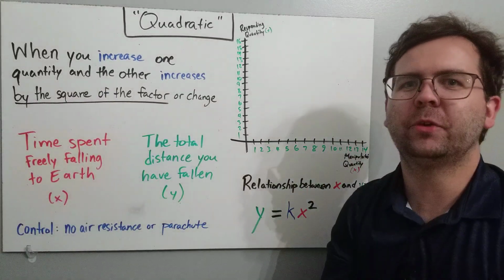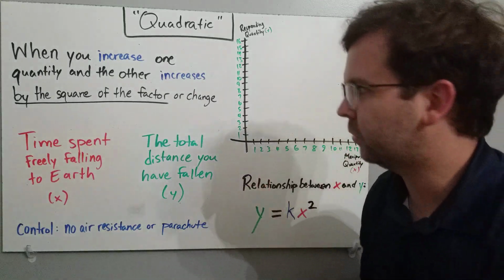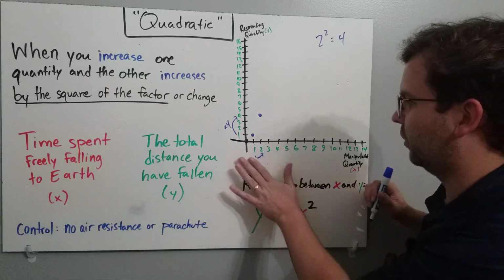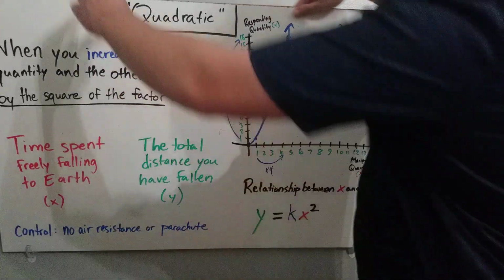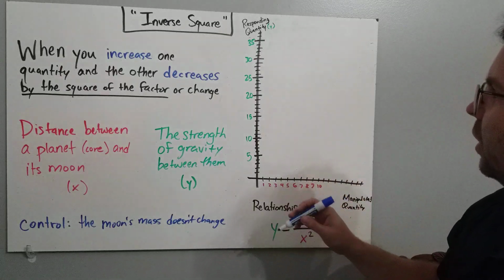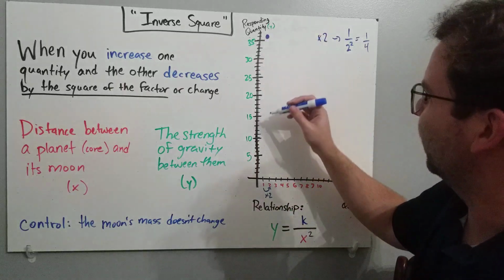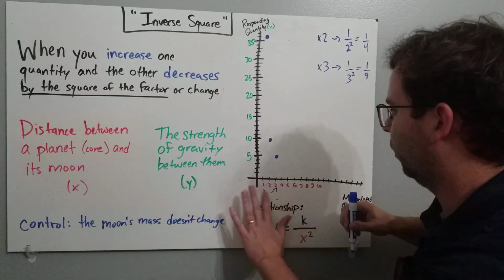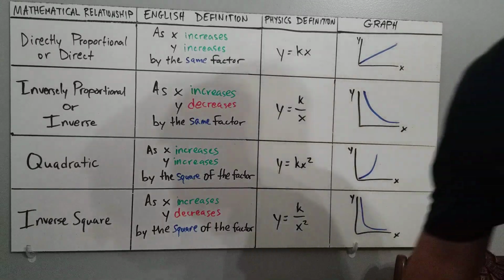Categories of Physics Relationships (Part 3)